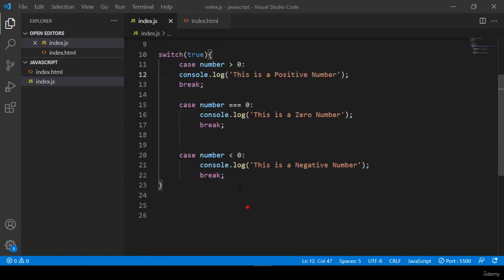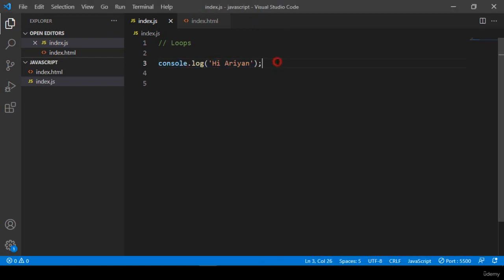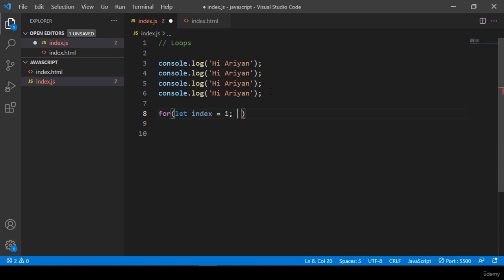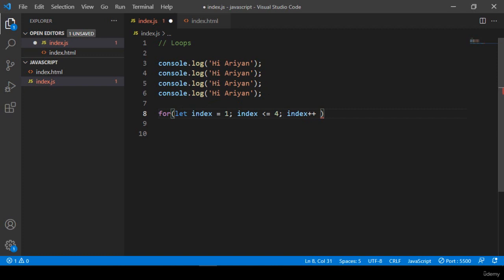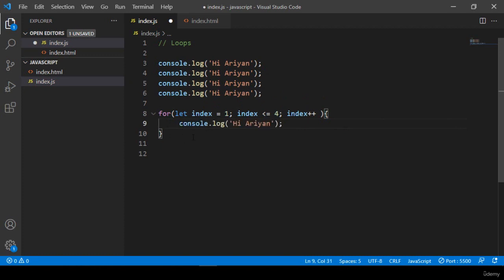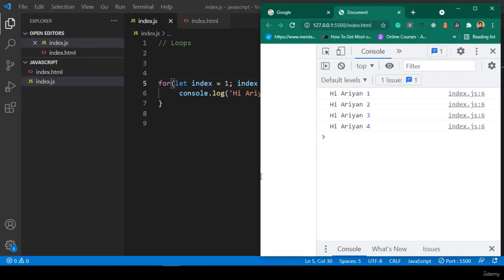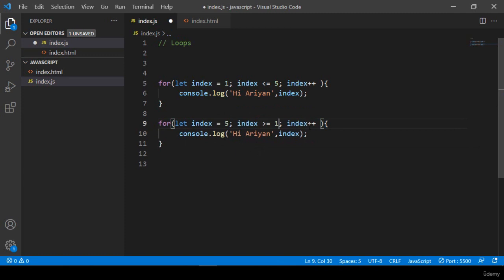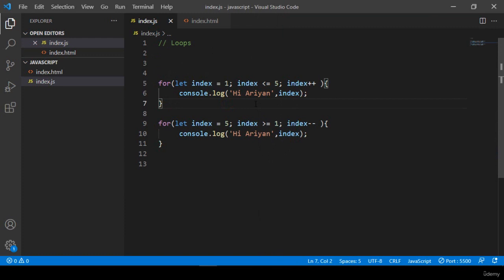001 For loop